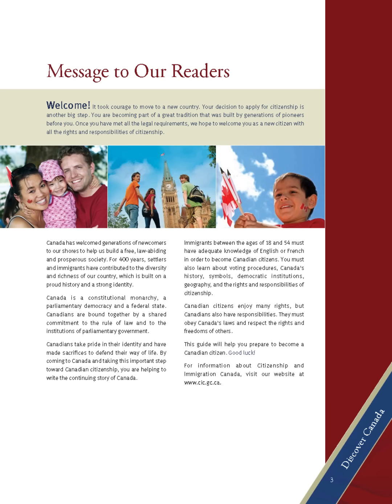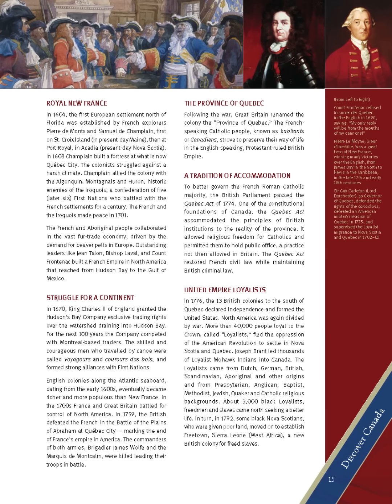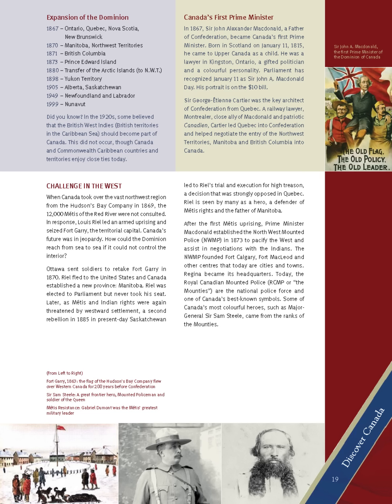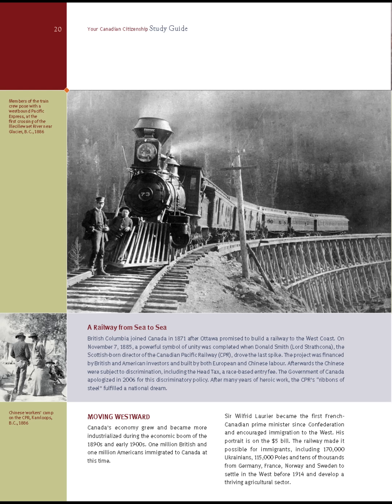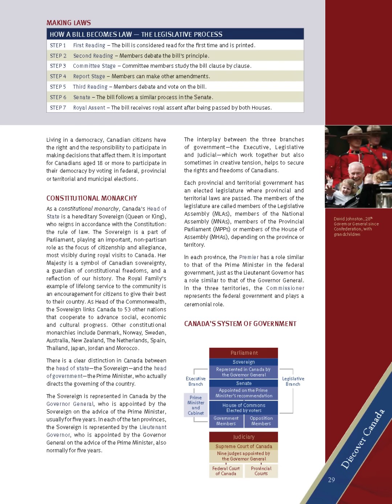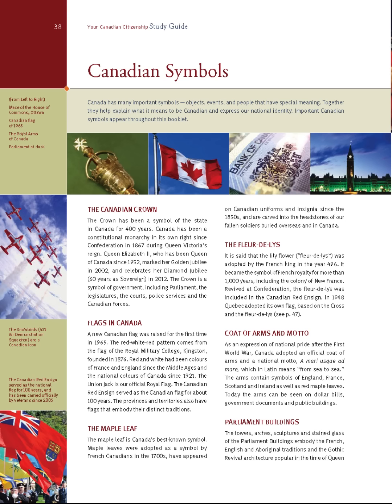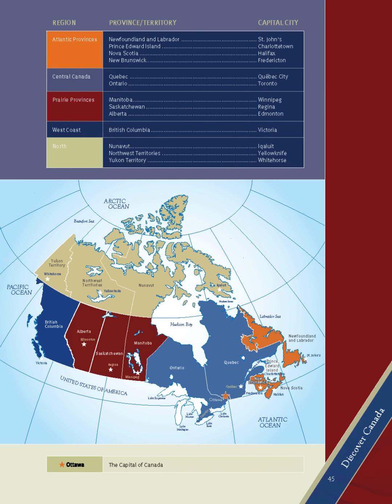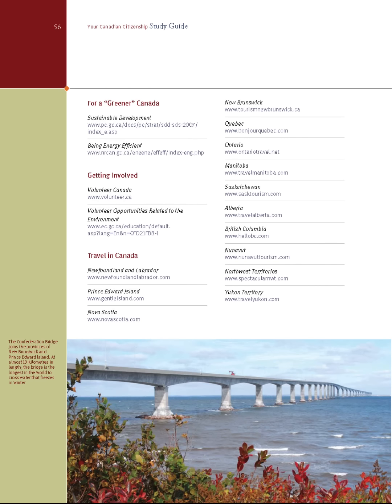Discover Canada Study Guide Audio (Timestamped Chapters, Official Citizenship Test, Captions)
Greetings, we created this official narrated Discover Canada Study Guide video with both English and French captions, included time stamps to each page and chapter to make studying easier. This way, you can easily jump back where you left off or re-read a chapter. It's the same official guide, just read with a female voice and including the text of each page! We also got a singer to perform the Canadian National Anthem and God Save the Queen.

There is another audio version of the Discover Canada Study Guide on YouTube, but it does not include time stamps or individual pages scanned at high resolution as we have provided here. Our hope is that this video will supplement your studying by showing you the text and pictures as it is narrated by Emma Hefkey, a native Canadian English speaker and Adrian Operea, a British musical performer

Pages and Chapters:
0:00 Page 1, Introduction
0:45 Page 2, The Oath of Citizenship
2:15 Page 3, Message to Our Readers
4:38 Page 6, Applying for Citizenship
6:34 Page 7, After the Test
7:16 Page 8, Rights and Responsibilities of Citizenship
9:57 Page 9, The Equality of Women and Men
13:36 Page 10, Who We Are (Aboriginal Peoples)
17:10 Page 11, Who We Are (Unity in Diversity)
21:12 Page 12, Who We Are (Becoming Canadian, Diversity in Canada)
23:40 Page 13, Who We Are (Diversity in Canada Continued)
25:47 Page 14, Canada's History (Aboriginal Peoples)
28:54 Page 15, Canada's History (Royal New France)
34:24 Page 16, Canada's History (The Beginnings of Democracy)
38:32 Page 17, Canada's History (The War of 1812)
43:15 Page 18, Canada's History (Responsible Government)
47:29 Page 19, Canada's History (Expansion of the Dominion)
52:41 Page 20, Canada's History (A Railway from Sea to Sea)
54:59 Page 21, Canada's History (The First World War)
1:00:15 Page 22, Canada's History (Between the Wars)
1:03:45 Page 23, Canada's History (The Second World War)
1:07:48 Page 24, Modern Canada (Trade and Economic Growth)
1:12:22 Page 25, Modern Canada (A Changing Society)
1:16:51 Page 26, Modern Canada (Arts and Culture Continued)
1:20:23 Page 27, Modern Canada (Great Discoveries and Inventions)
1:23:36 Page 28, How Canadians Govern Themselves (Federal State)
1:27:15 Page 29, How Canadians Govern Themselves (Making Laws)
1:31:45 Page 30, Federal Elections (Voting)
1:35:09 Page 31, Federal Elections (After an Election)
1:38:00 Page 32, Federal Elections (Voting Procedures)
1:40:18 Page 33, Federal Elections (Other Levels of Government)
1:44:10 Page 34, Federal Elections (How Much Do You Know)
1:46:04 Page 35, Federal Elections (How Much Do You Know Continued)
1:47:05 Page 36, The Justice System
1:48:45 Page 37, The Justice System (Courts, Police, Legal Help)
1:51:05 Page 38, Canadian Symbols (The Crown, Flags, Maple Leaf)
1:55:04 Page 39, Canadian Symbols (Sports, Beaver, Languages)
1:59:00 Page 40, Canadian Symbols (National Anthem, Royal Anthem)
2:02:19 Page 41, Canadian Symbols (The Victoria Cross)
2:06:31 Page 42, Canada's Economy (Trading, Three Main Industries)
2:09:08 Page 43, Canada's Economy (Three, Main Industries Continued)
2:10:45 Page 44, Canada's Regions (Capital, Provinces, Population)
2:13:05 Page 45, Canada's Regions (Regions Shown on Map)
2:14:53 Page 46, Canada's Regions (The Atlantic Provinces)
2:17:30 Page 47, Canada's Regions (Central Canada)
2:19:53 Page 48, Canada's Regions (The Prarie Provinces)
2:22:38 Page 49, Canada's Regions (The West Coast)
2:24:49 Page 50, Canada's Regions (The Northern Territories)
2:27:40 Page 51, Canada's Regions (The Canadian Rangers)
2:29:12 Page 52, Study Questions
2:30:40 Page 53, Other Study Questions
2:34:00 Page 54, For More Information
2:34:13 Page 55, Other Websites of Interest
2:34:22 Page 56, Other Websites of Interest Continued
2:34:44 Page 57, Acknowledgments
2:34:49 Page 58, Photo Credits
2:34:54 Page 59, Photo Credits Continued
2:34:59 Page 60, Photo Credits Continued
2:35:06 Page 61, Photo Credits Continued
2:35:11 Page 62, Photo Credits Continued
2:35:18 Page 63, Photo Credits Continued
2:35:23 Page 64, Authorities
2:35:32 Page 66, Memorable Quotes
2:37:00 Page 67, Discover Canada End Page 1
2:37:07 Page 68, Discover Canada End Page 2